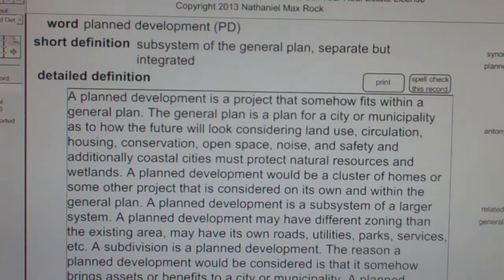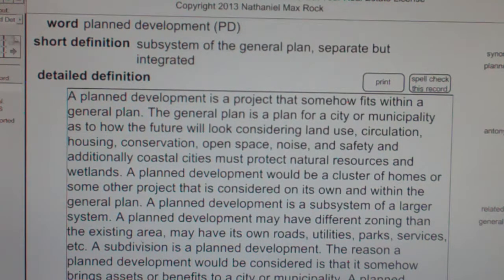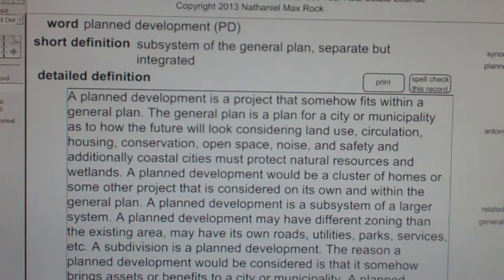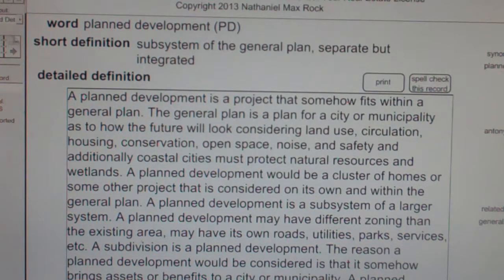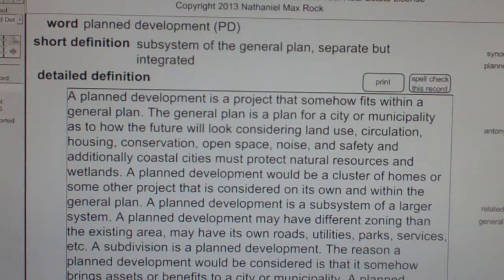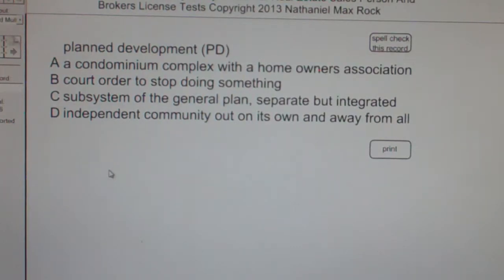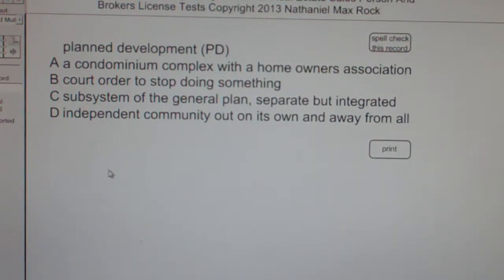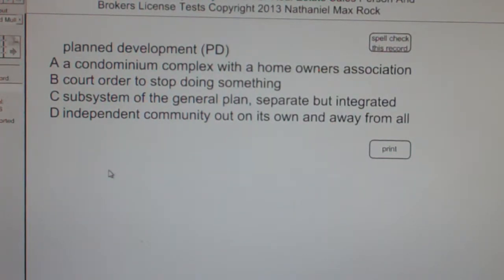planned development (PD) Real Estate License Exam Study Guide AgentExamPass.com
planned development (PD)

subsystem of the general plan, separate but integrated

A planned development is a project that somehow fits within a general plan. The general plan is a plan for a city or municipality as to how the future will look considering land use, circulation, housing, conservation, open space, noise, and safety and additionally coastal cities must protect natural resources and wetlands. A planned development would be a cluster of homes or some other project that is considered on its own and within the general plan. A planned development is a subsystem of a larger system. A planned development may have different zoning than the existing area, may have its own roads, utilities, parks, services, etc. A subdivision is a planned development. The reason a planned development would be considered is that it somehow brings assets or benefits to a city or municipality. A planned development might be called a planned unit development (PUD). A planned development is a separate but integrated subsystem of a general plan. Synonyms: planned unit development Related Words: general plan, subdivision, zoning, subsystem

planned development (PD)
A condominium complex with a home owners association
B court order to stop doing something
C subsystem of the general plan, separate but integrated
D independent community out on its own and away from all